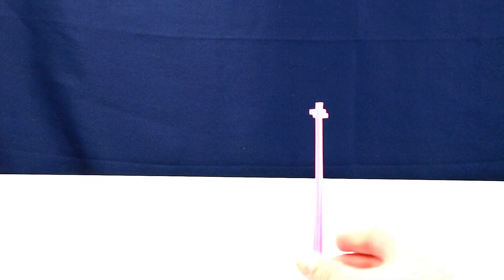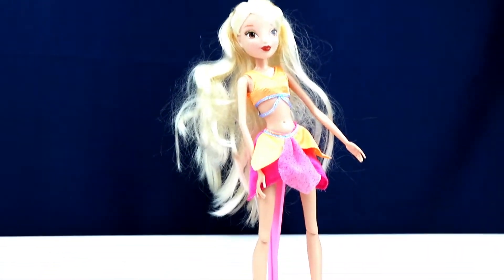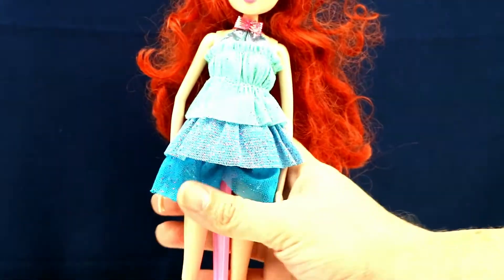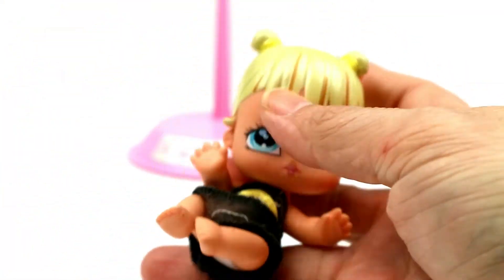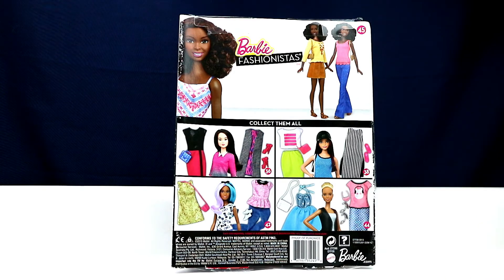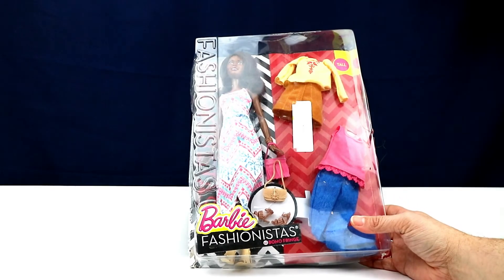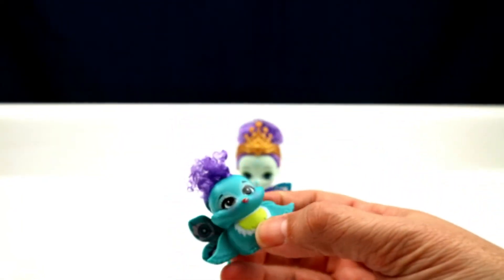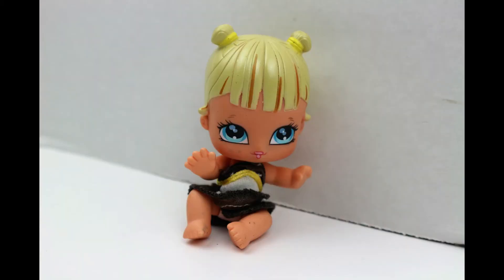Flea Market Finds | Winx Dolls and more